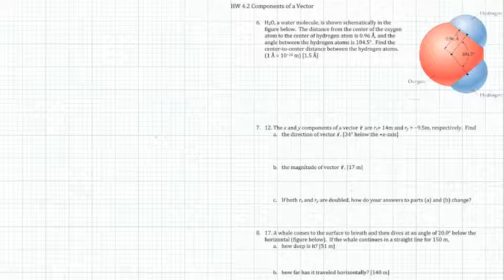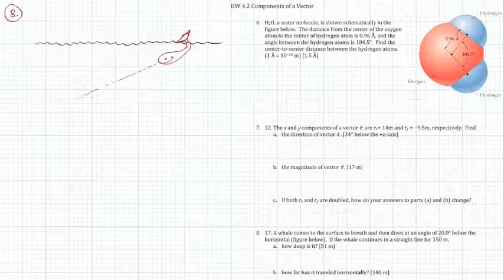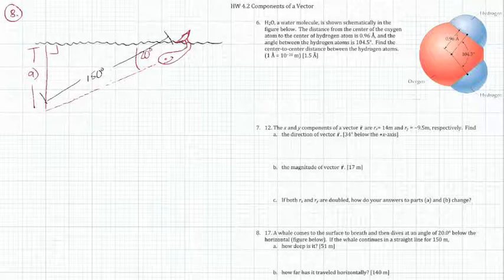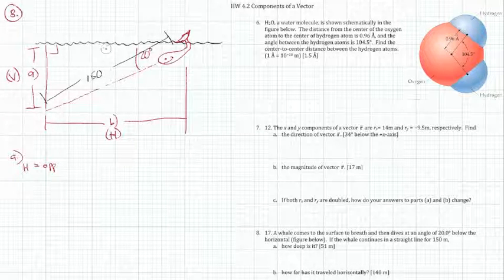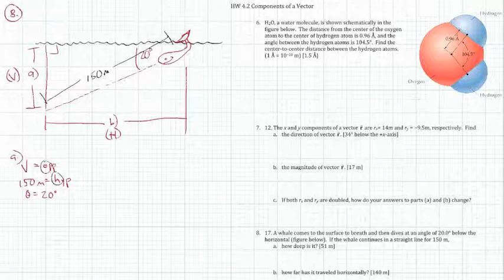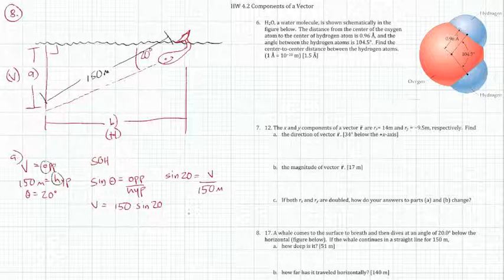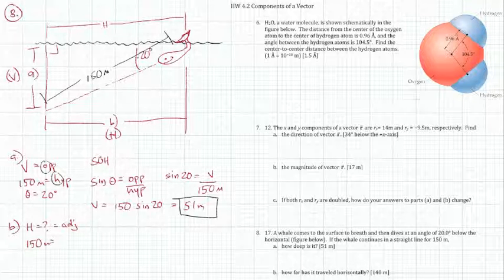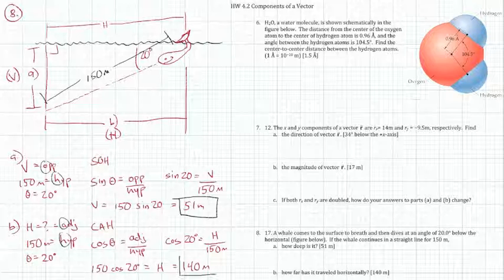HW 4-2_8